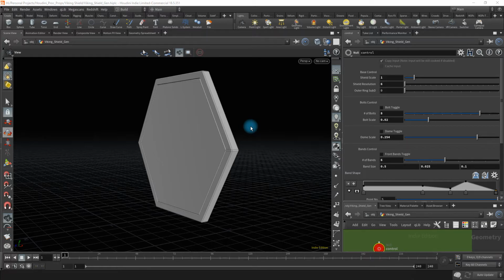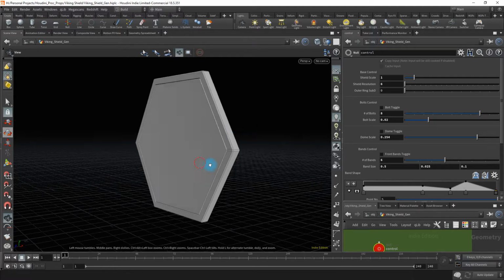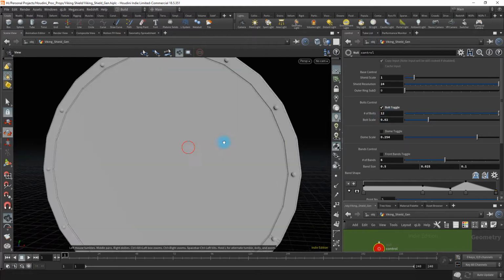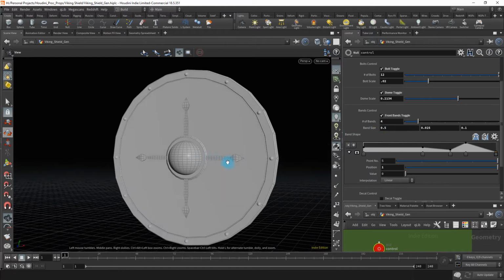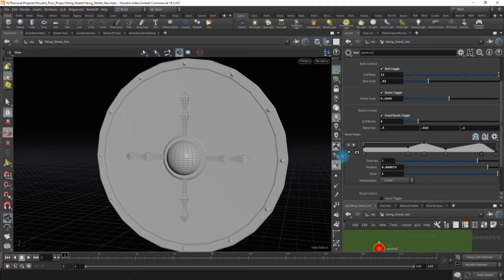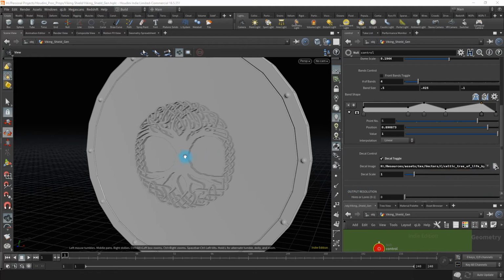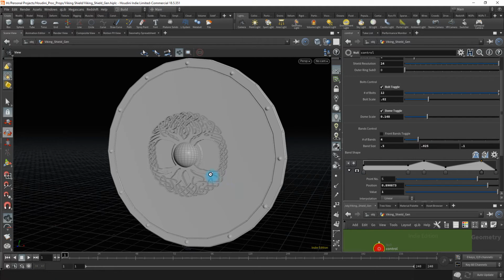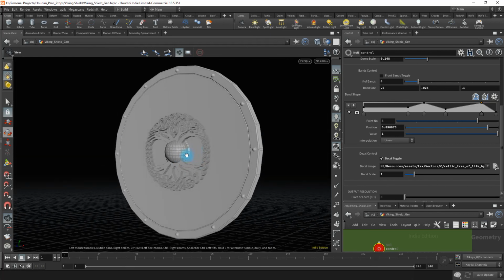Viking Shield Gen - Update 3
Hey folks.  Here's an update video on the progress of my Viking Shield generator that I'm working on.  This time I recorded audio since there's more feature to cover.